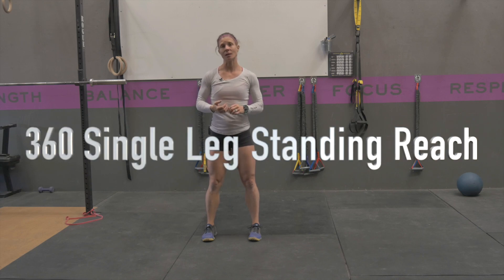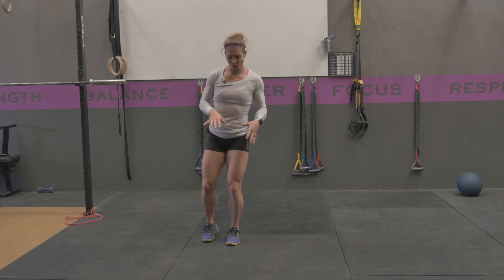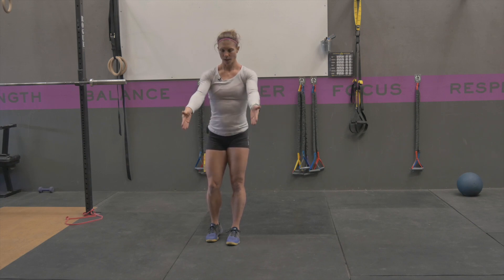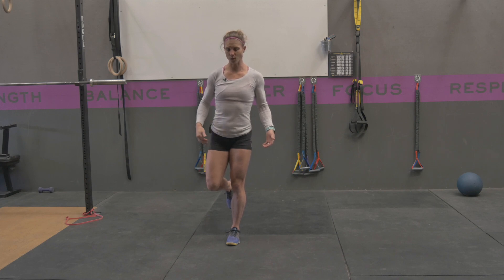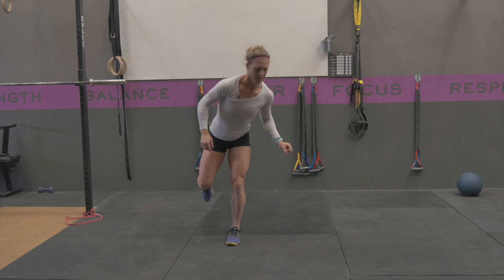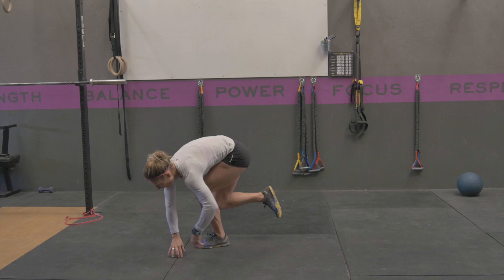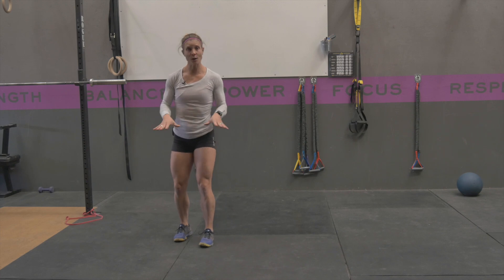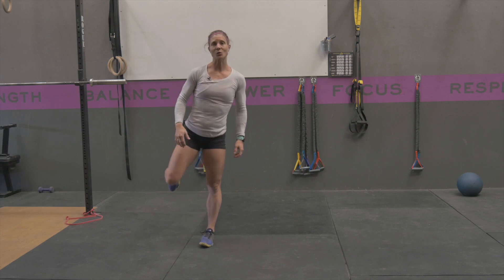360 Single Leg Standing Reach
360 Single Leg Standing Reach directions and demo